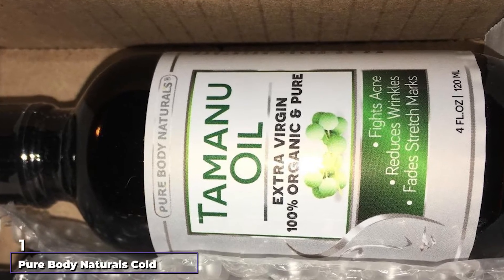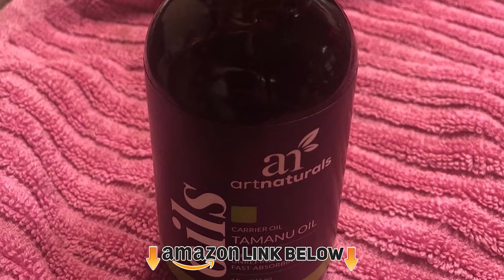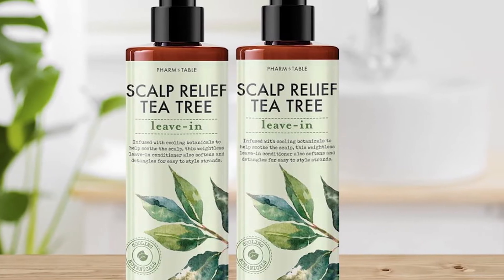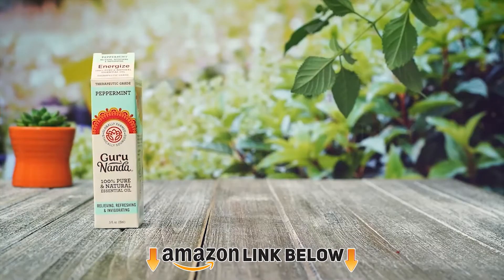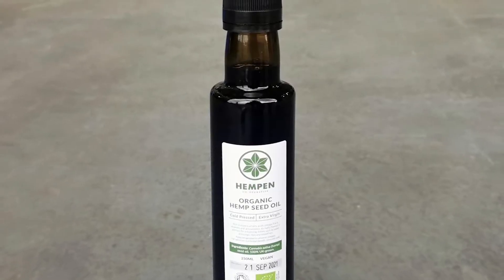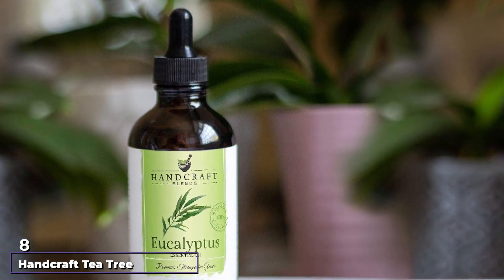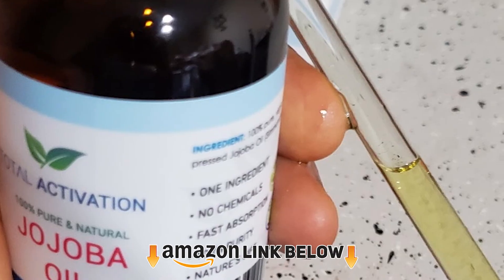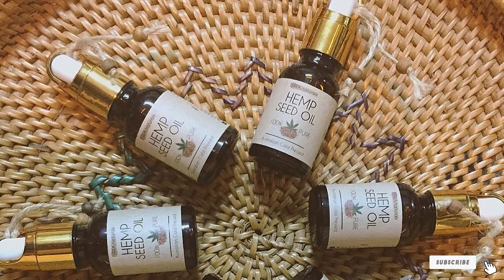Oils for Psoriasis : Best Selling Oils for Psoriasis on Amazon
You Can Get Those From Here:

1 . Pure Body Naturals Cold Pressed Tamanu Oil
2 . artnaturals 100% Pure Extra Virgin Tamanu Oil
3 . Pharm to Table Scalp Relief Tea Tree
4 . Unscented Organic Blend of Cold Pressed Jojoba
5 . GuruNanda Peppermint Essential Oil
6 . Sweet Essential Organic Extra Unrefined Hemp Seed Oil
7 . Tamanu Oil by Leven Rose
8 . Handcraft Tea Tree Essential Oil
9 . Total Activation Jojoba Oil
10 . Bella Terra Cold-pressed Hemp Seed oil